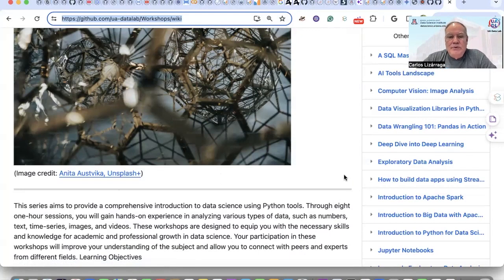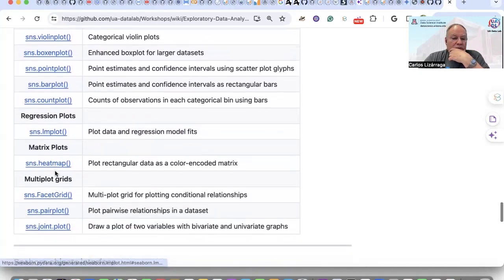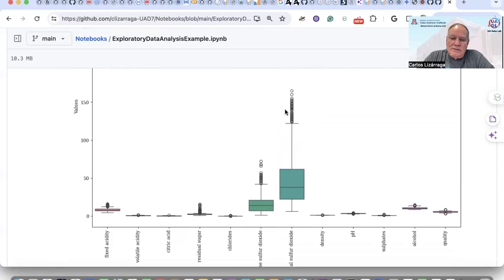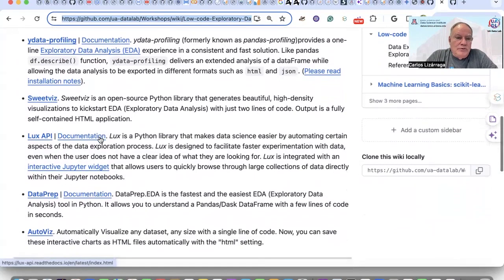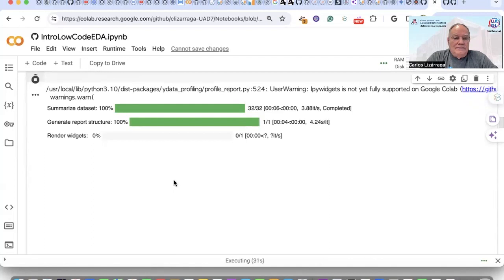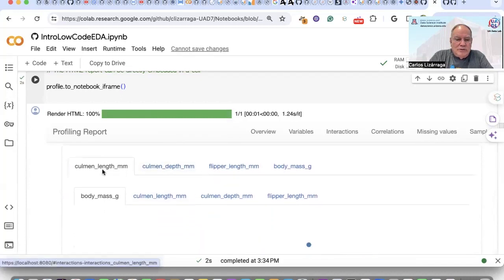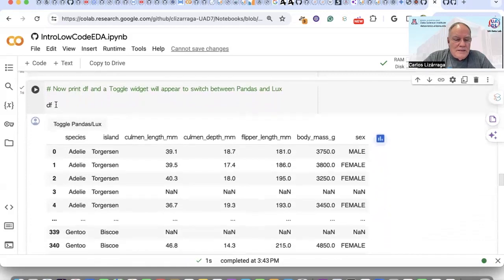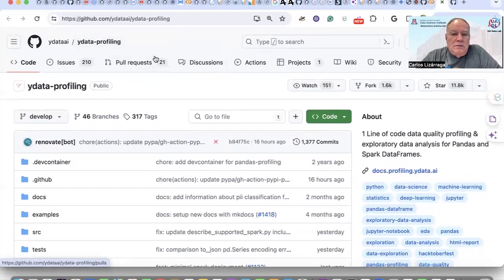[2024 Spring] Data Science Essentials - Exploratory Data Analysis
Instructor Carlos Lizárraga describes the topic of Exploratory Data Analysis. Learn here how to approach data with the correct mentality, learning Python techniques essential to dealing with data.